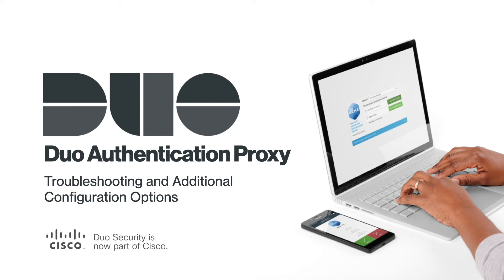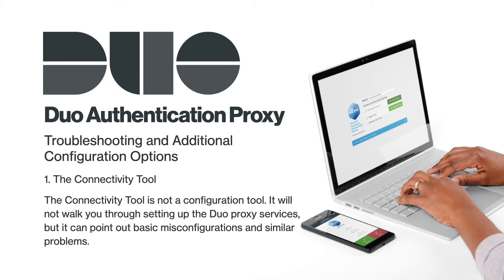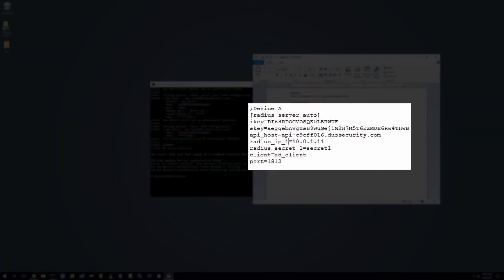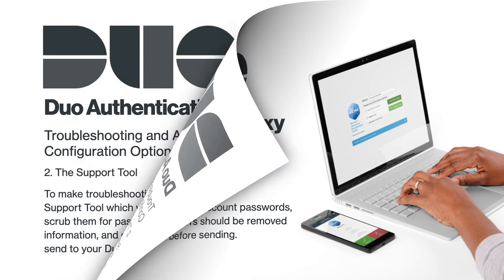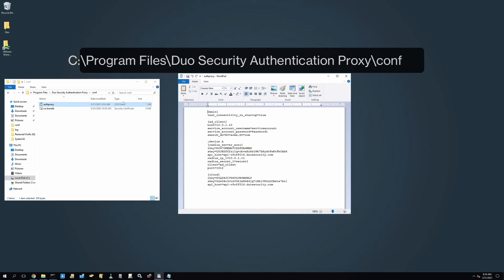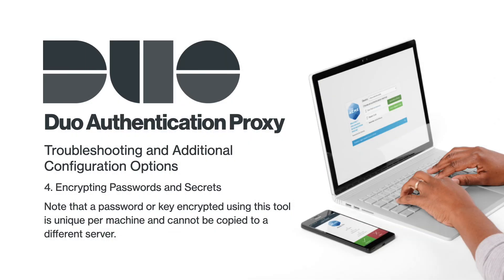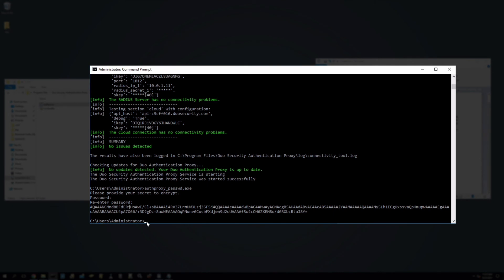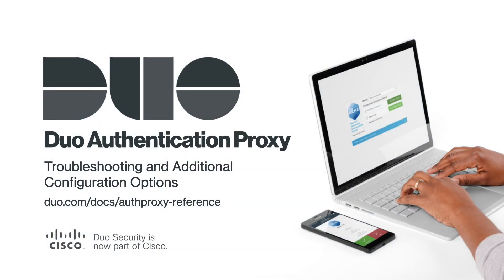Troubleshooting Duo Authentication Proxy Issues and Additional Configuration Options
The Duo Authentication Proxy is an on-premises software service that receives authentication requests from your local devices and applications via RADIUS or LDAP, optionally performs primary authentication against your existing LDAP directory or RADIUS authentication server, and then contacts Duo to perform secondary authentication. In addition to providing two-factor authentication, the Duo Authentication Proxy is a required component for importing Active Directory or OpenLDAP users into Duo via sync, Active Directory authentication for Duo Single Sign-On, and can also act as an HTTP proxy itself for other systems that also need to contact Duo's cloud service.

In this video, we focus on how to use the Duo Authentication Proxy Manager and troubleshoot Duo Authentication Proxy issues with the Connectivity Tool, the Support Tool, and also show how to encrypt your passwords and keys, as well as enable additional optional elements in the configuration file!

Learn more about the Duo Authentication Proxy

Chapters
0:00 Overview